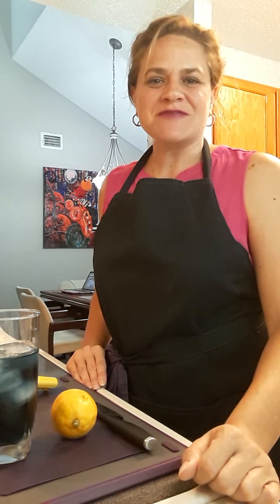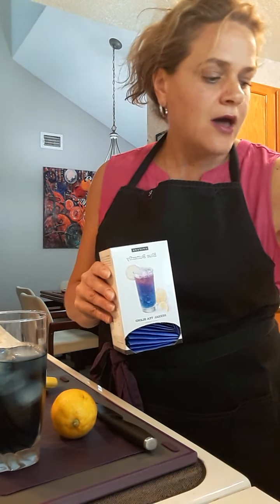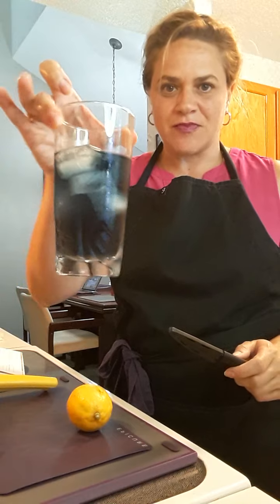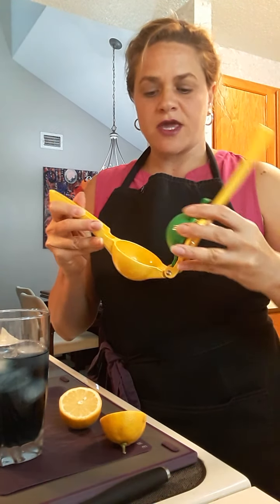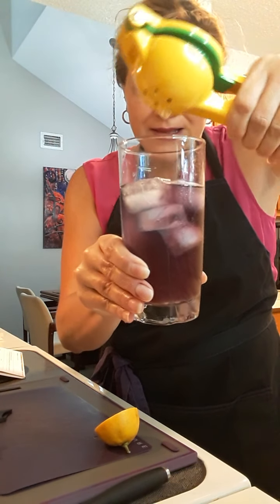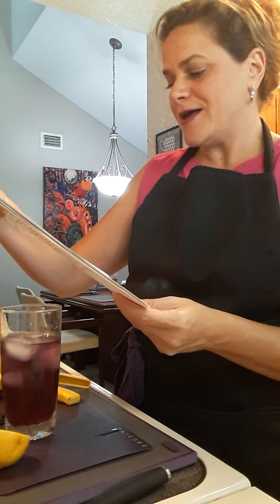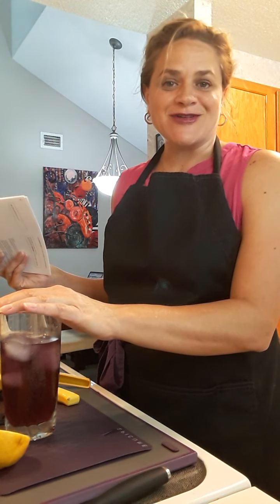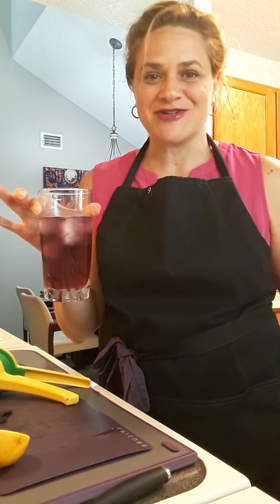Blue Butterfly Tea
How to make Epicure's magical Blue Butterfly Tea.